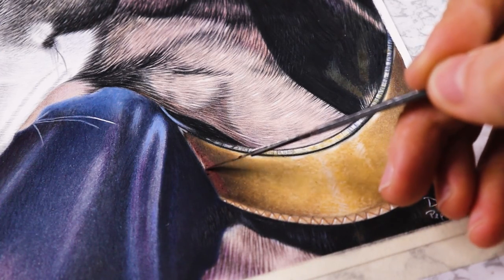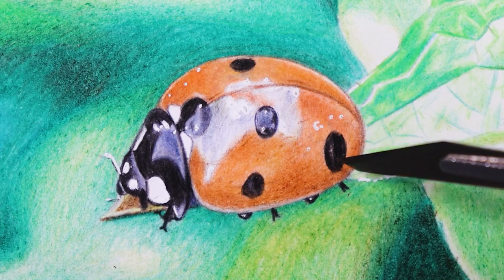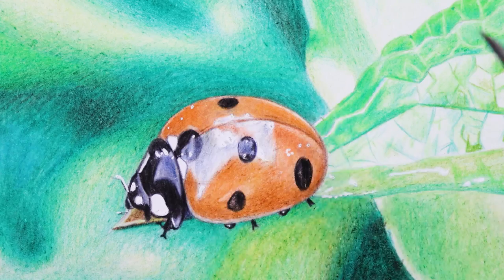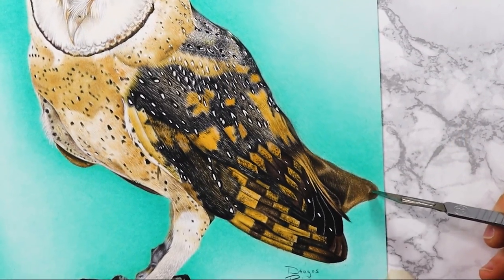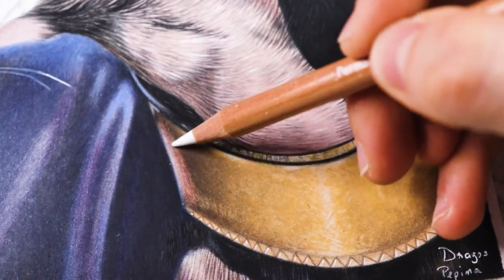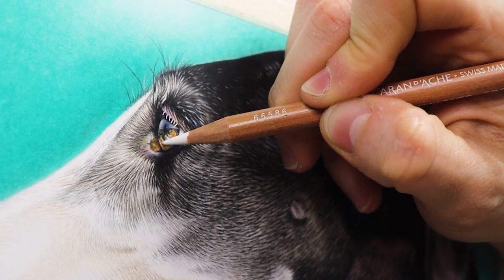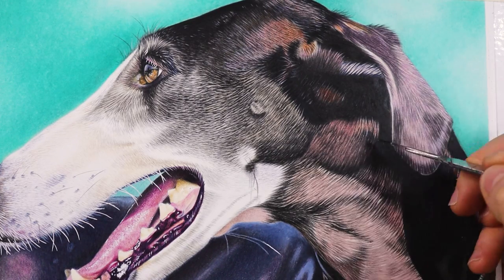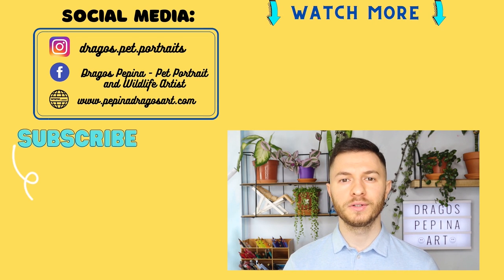MOST USEFUL TOOL to create HIGHLIGHTS in your COLORED PENCIL Drawings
Using an X-Acto knife is one of the most useful tool to create highlights in your colored pencil drawings. In this video, I'll show you how this colored pencil most useful tool that changes everything in your colored pencil drawings. By using a very simple and cheap tool you can create amazing and easy highlights in your colored pencil drawings. This tool is perfect to create details very fast and speed up the highlight stage.
Don't hesitate to use this hack for your colored pencil which changes everything.

0:00-0:15 Intro
0:15-0:31 X-Acto Knife
0:31-1:45 Ladybird Demonstration
1:45-2:04 Barn Owl Demonstration
2:04-4:12 Greyhound Dog Demonstration
4:12-4:40 Outro